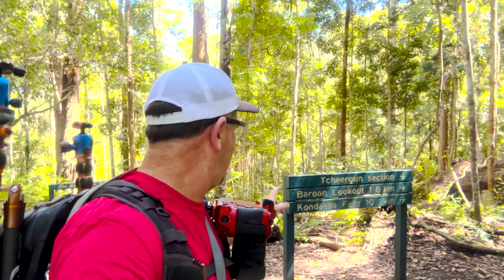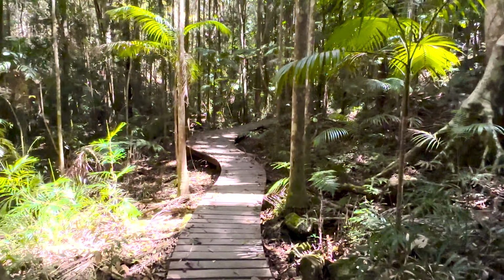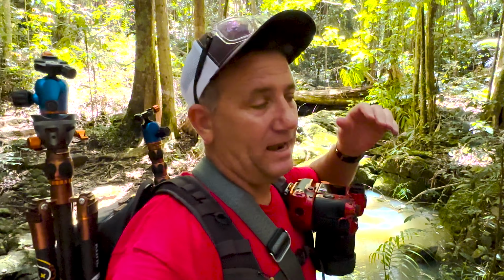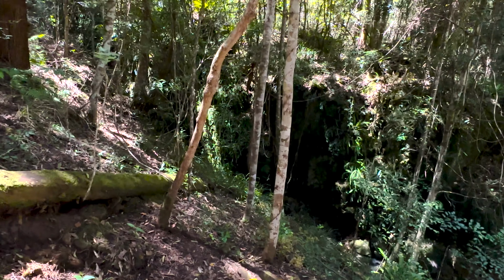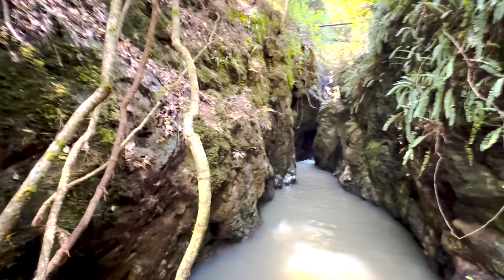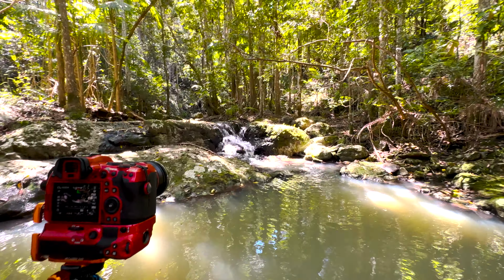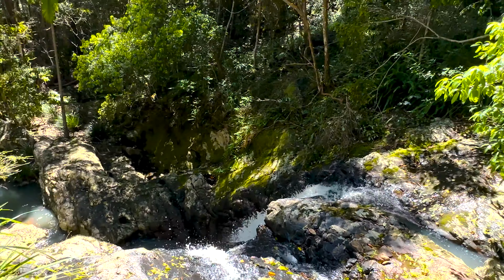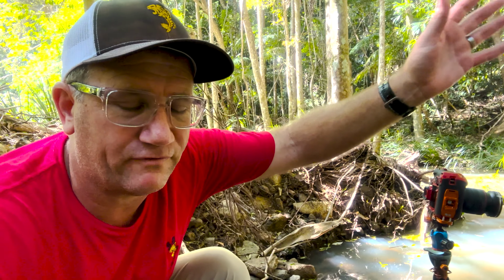Baroon Lookout hike | Landscape Photography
Out for this weeks hike at Baroon Dam again. Some great hiking to be had in the rainforest.
Found some fantastic little waterfalls to play with. and test out the new @Apple iPhone 14 pro Max for video  and was very happy with the new action mode feature i think you'll agree did a good job  on the @SwitchPod .

Kase clip in filter set Ebay -

Shimoda Travel V2

Fly more plus kit

Canon R6

Sd cards

 Sandisk Extreme pro 2tb SSD

Macbook pro retina 13”

3lt albert tripod

Symik drone lights

WD 24tb my cloud back up HD

Nisi circular filer kit 82mm

PGYtech gloves